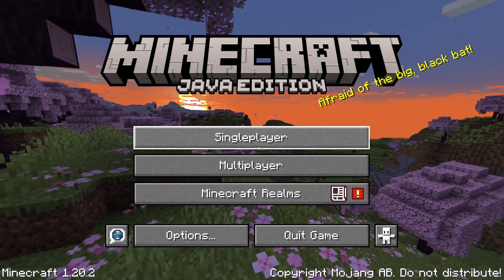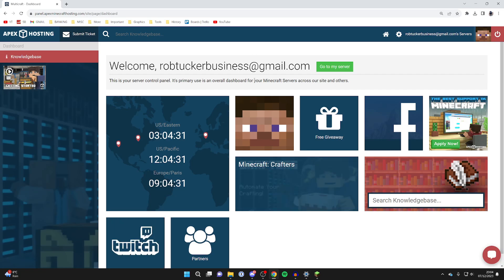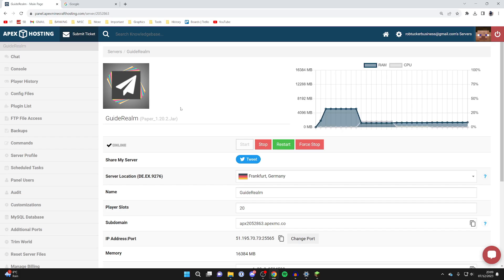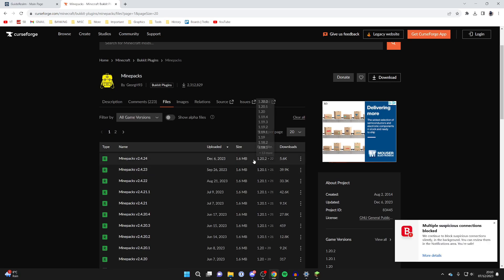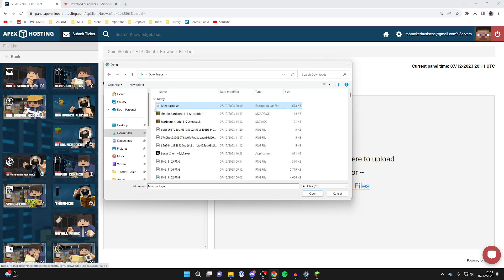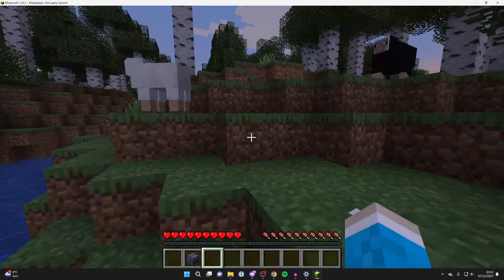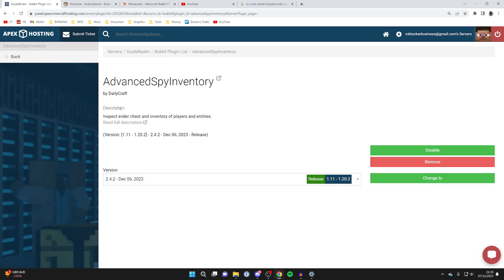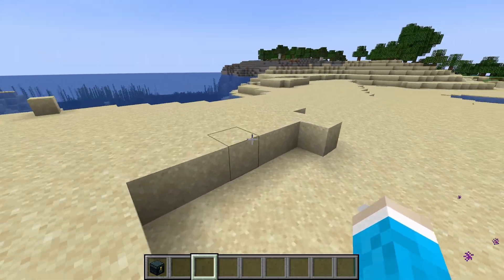How To Add Plugins To A Minecraft Server Hosting Provider - Full Guide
Learn how to add plugins to a minecraft server hosting provider in this video.

GuideRealm